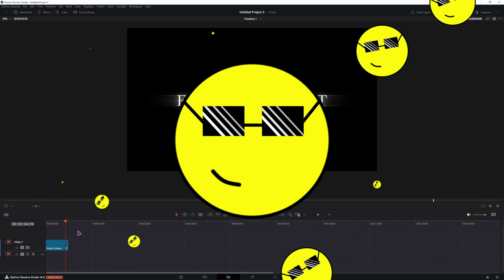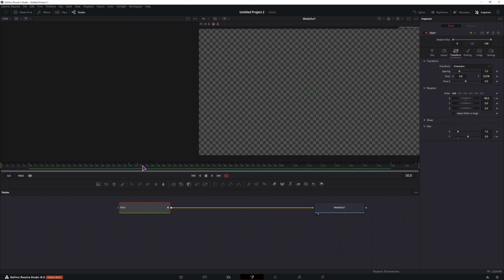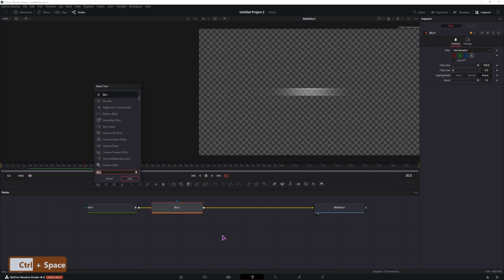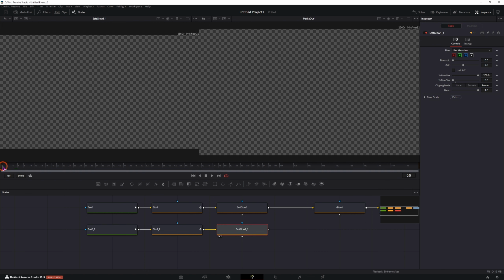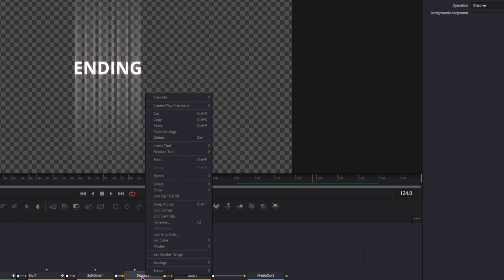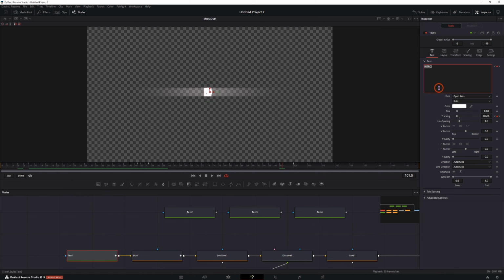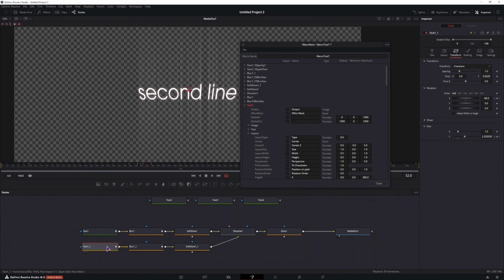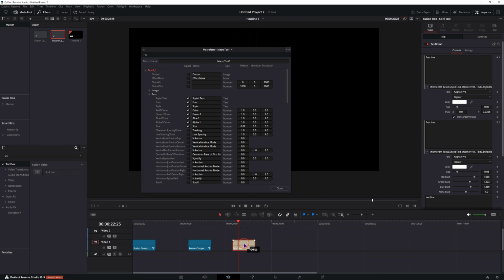Make Sci-fi Text Effect Template DaVinci Resolve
Learn how to make a sci-fi text effect in DaVinci Resolve and also turn it into a template. In this template we combine a horizontal and vertical text effect and simply switch between the two with a checkbox! Get the template I made in this video on my website linked under the support section below.